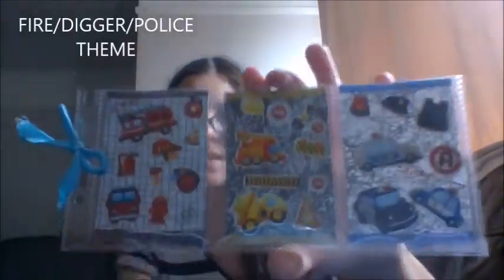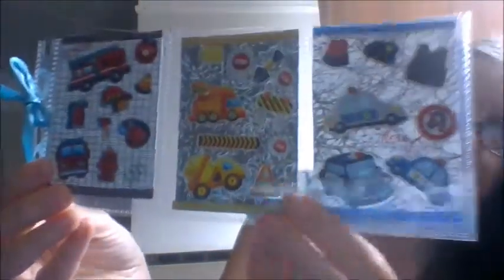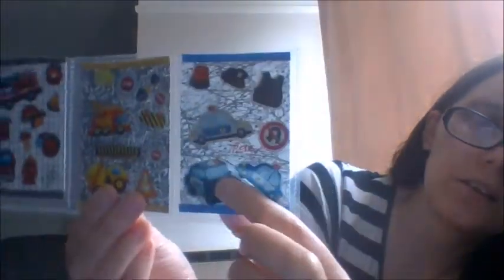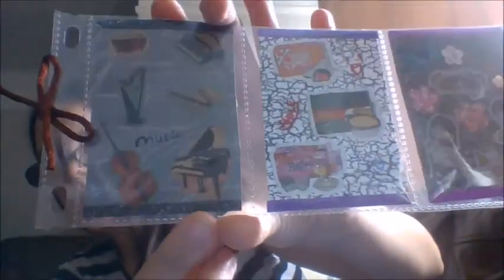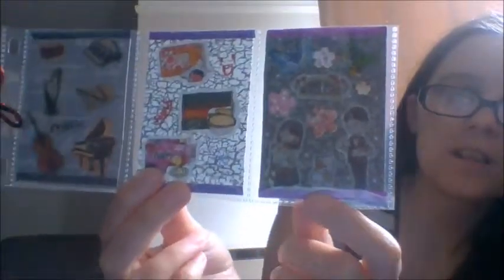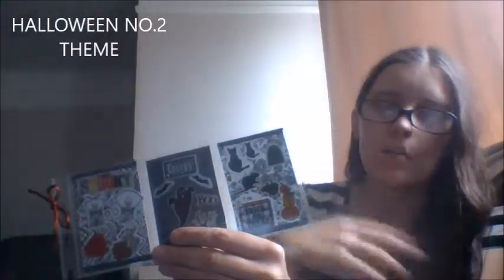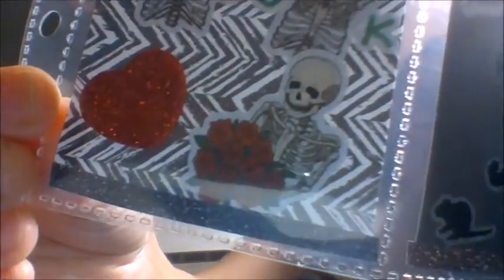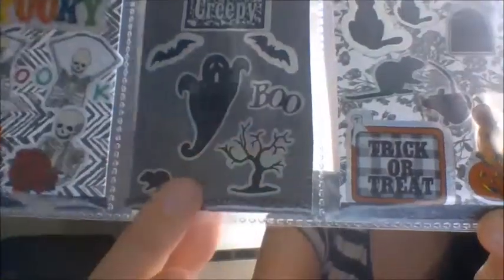POCKET LETTERS NO.4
POCKETS  LETTERS NO.4  ...